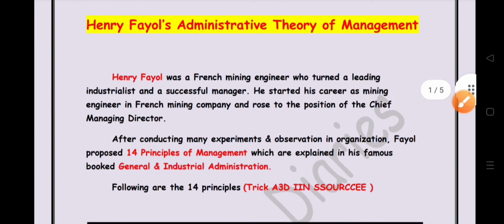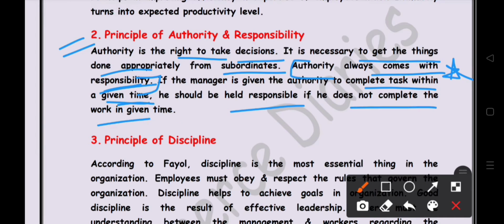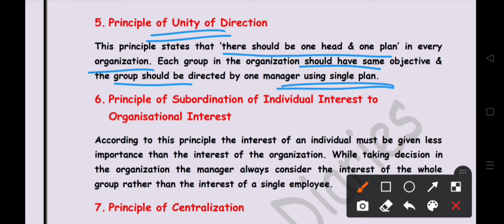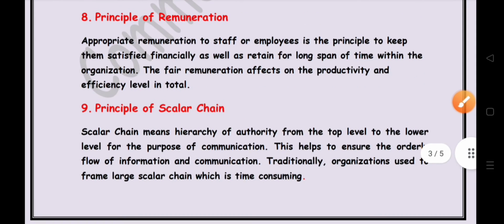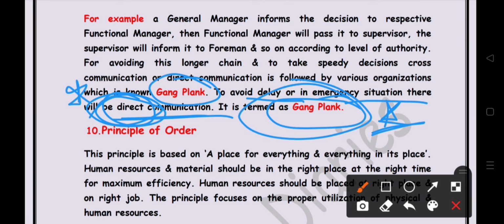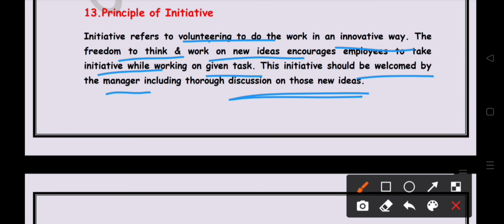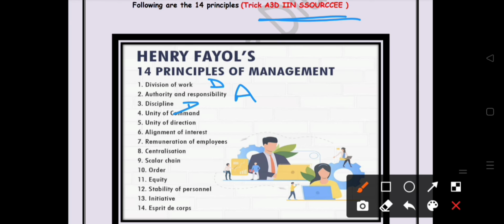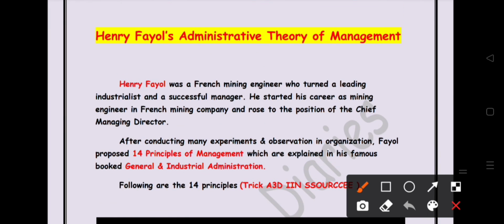Herny Fayol's Administrative Theory of Management 14 Principles of Management with Trick BM & HRM